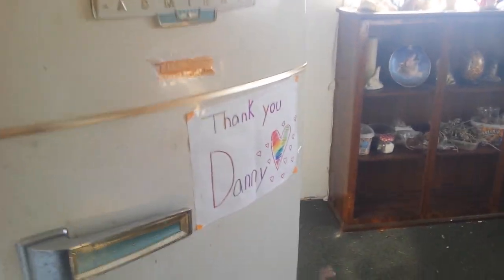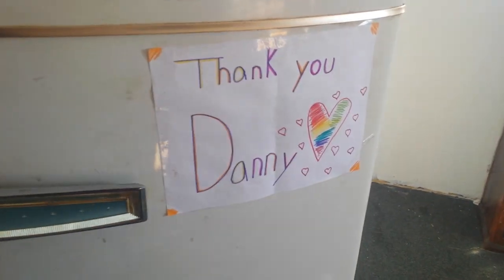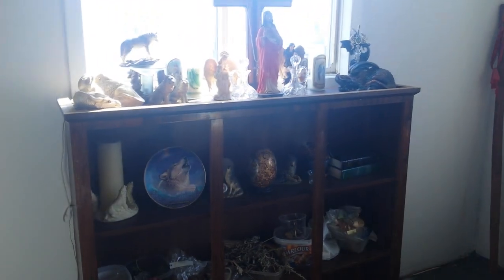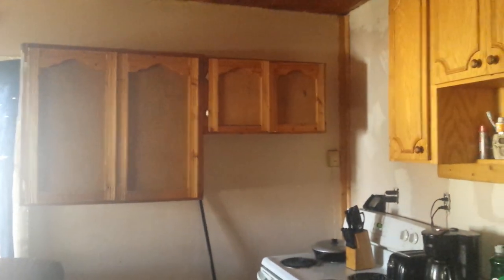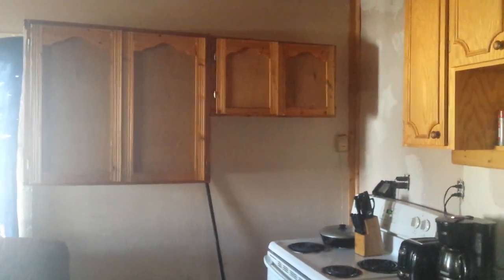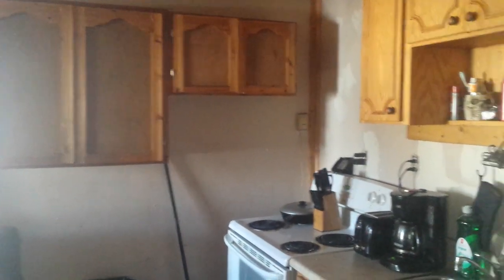My Youtubeians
Any funds earned on this channel go into new equipment new investigations or travel funds to bring my youtubians the best i can ty hugs